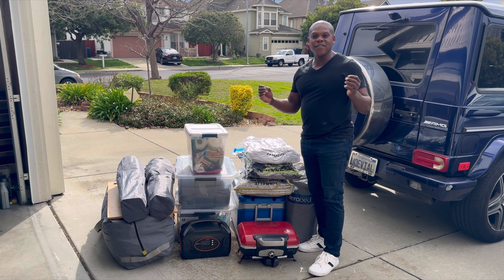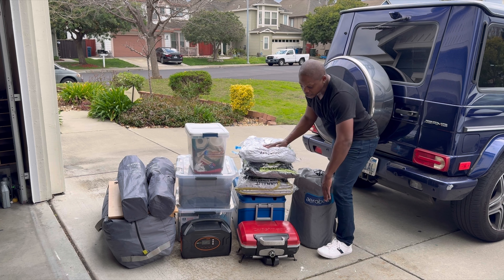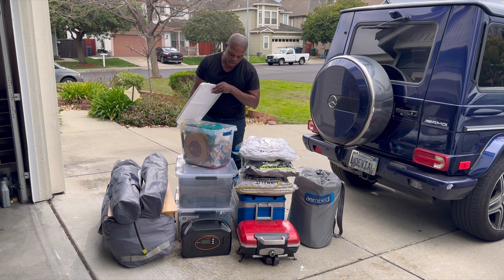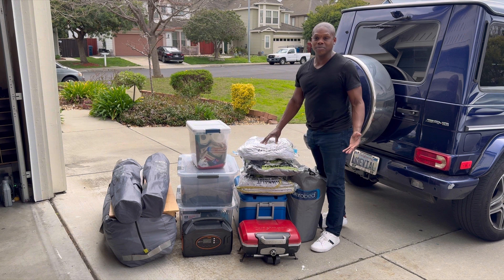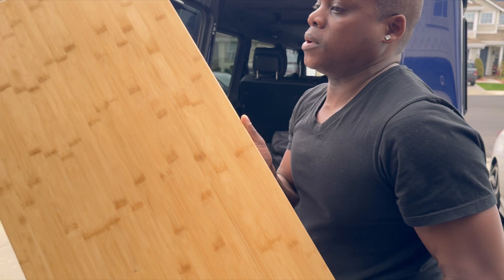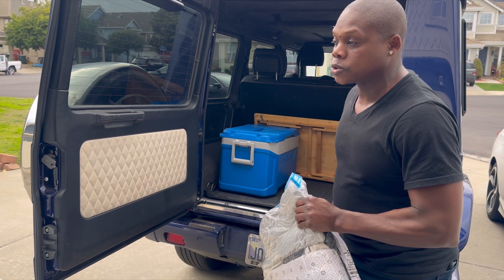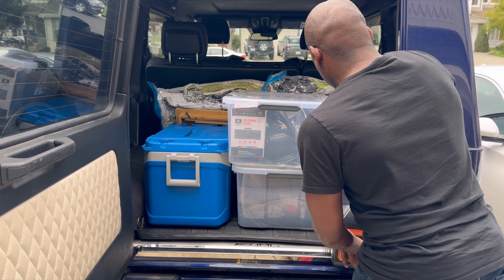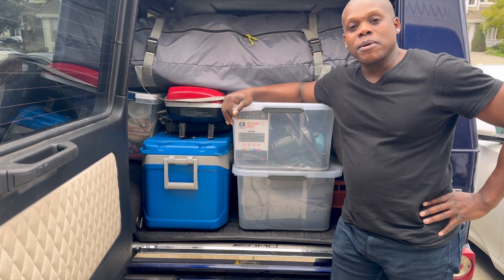Glamping Made Easy: The Art of Organized Packing & Loading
👉My Glamping Product List

Hey there, glampers! In this video, I spill my secrets on making glamping a breeze. From organizing your gear to loading it into your car, I've got you covered. Let's keep it simple and stress-free so you can focus on enjoying the great outdoors. Ready to level up your glamping game? Let's dive in together! Glamping EasyPeasy OutdoorAdventure camping #